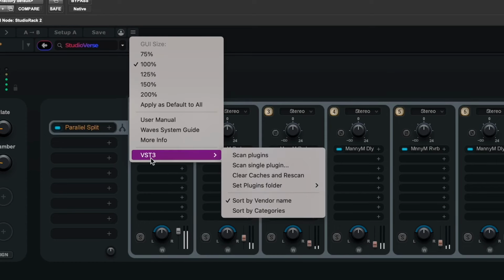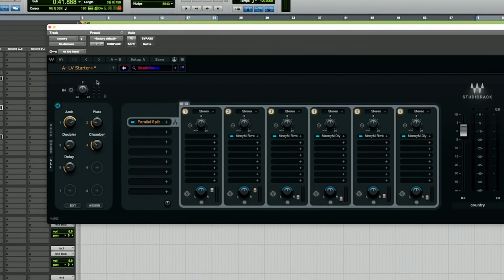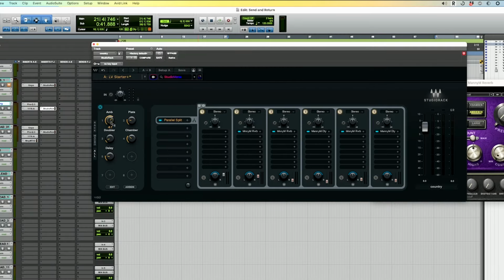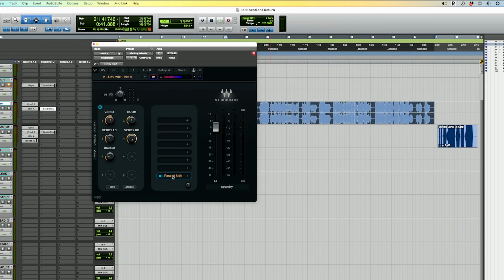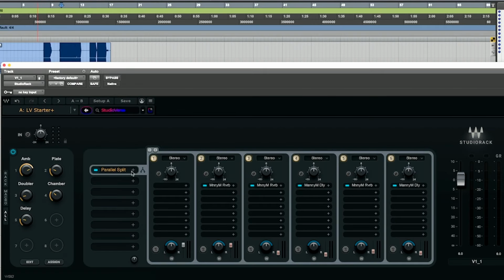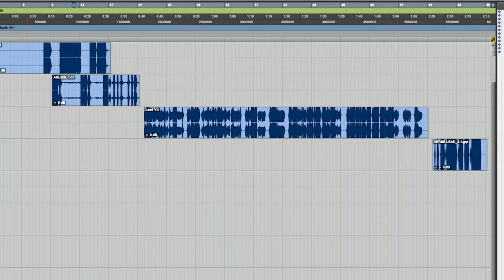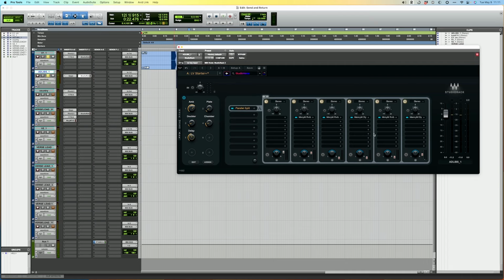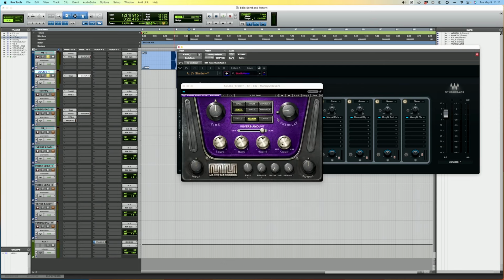Done with Sends and Returns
0:00 Intro
0:32 Why I Stopped Using Sends & Returns
1:23 How I do it now
2:22 Reasons Why it's Better
6:02 Final Thoughts